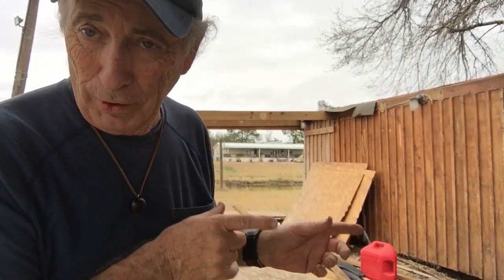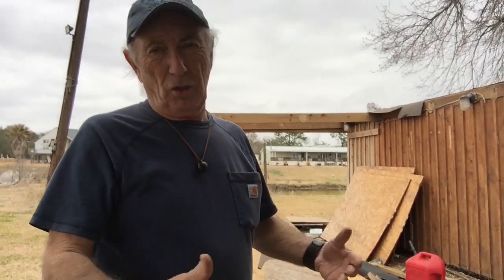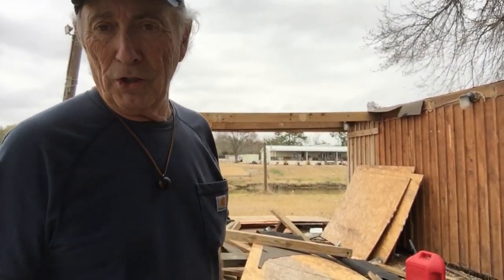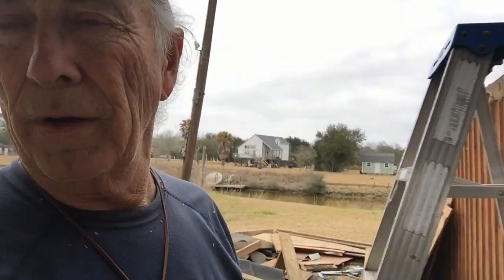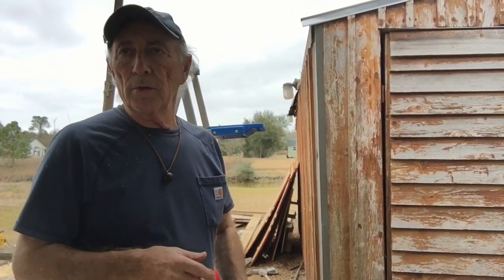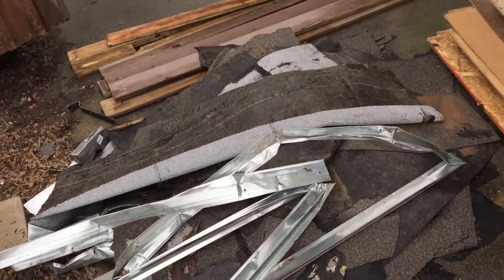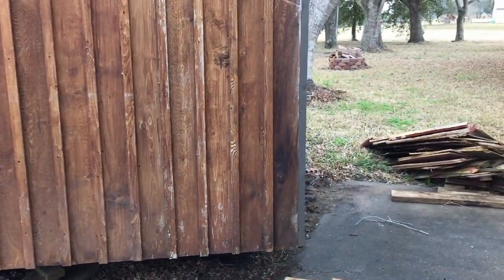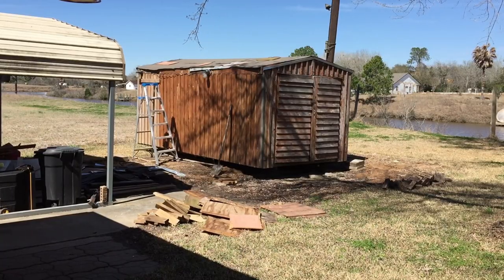Wooden shed moving and a Jeep Wrangler, Coffee and Tools Episode 138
Tearing down the old lean too and moving a big old wooden shed with basic tools and a Jeep.